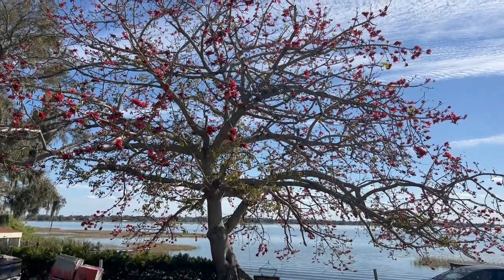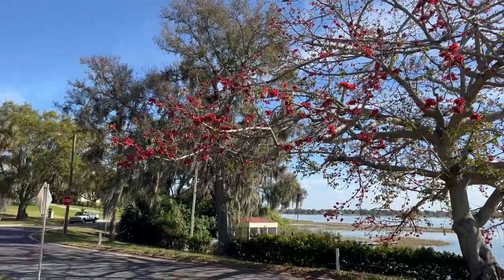Royal Poinciana Tree Brings Great Beauty and Color To Your Landscape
Summer in Florida means different things to everyone. While some think only of the stifling heat, other people see themselves relaxing in paradise, perhaps in a hammock swaying gently beneath a gorgeously blooming shade tree. For those in South Florida, royal poinciana (Delonix regia) is probably the tree they’re imagining.

We can get you these for you and many other trees and palms.  If it grows here we can get. Take a look at our industry leading

Also called flamboyant or flame tree, royal poinciana provides dappled shade in summer, with wide, spreading branches and brilliantly-colored flowers. Many people consider this to be one of the most beautiful trees in the world.

This tree prefers frost-free areas, generally USDA hardiness zones 9b–11. Royal poinciana will grow in a variety of soil conditions and once established, is highly tolerant of both drought and salt. There are no major pest or disease problems. For the best flowers, plant your tree in an area that receives full sun.

Many find that royal poinciana is best for larger landscapes. Your tree could reach a mature height of 40 feet—with a canopy 40 to 60 feet wide. And because it has large surface roots, be sure to plant your poinciana at least 10 feet from pavement, sidewalks, and buildings. Be aware that grass will grow poorly beneath your tree.